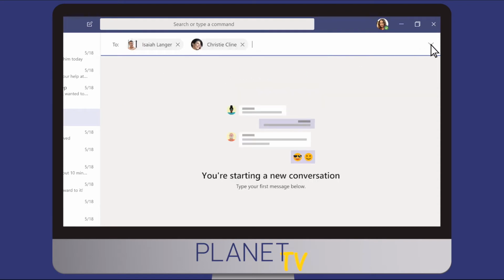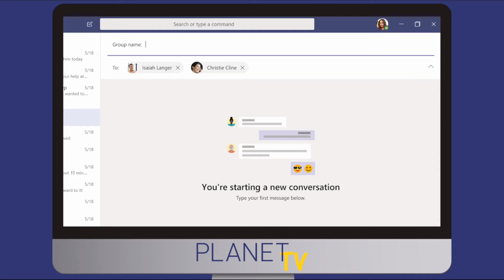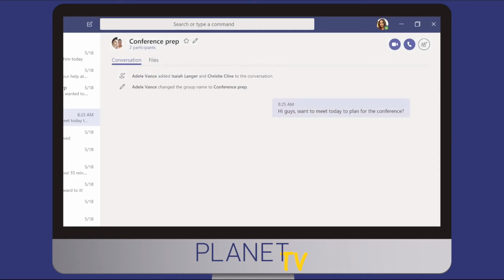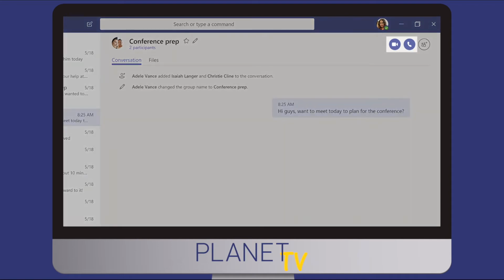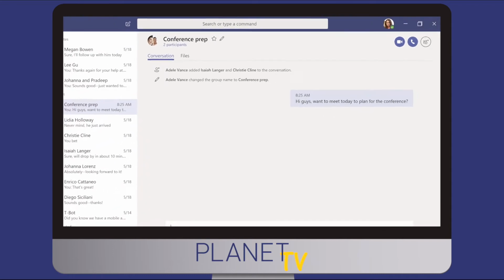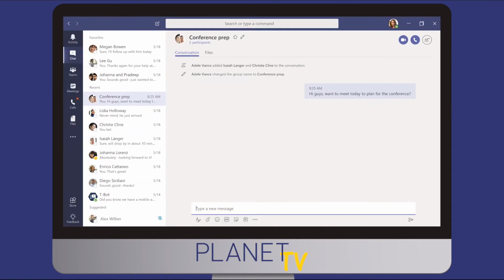PlanetTV - Teams Tips Series - Microsoft Teams - Start chats and make calls in Microsoft Teams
Episode 3 of the Teams Tips Series on PlanetTV
In this video we look at how to make the most out of chats and call in Microsoft Teams

In Chat, you can have one-on-one chats or group chats with your teammates.

To start a new chat, click the New Chat Icon at the top of the app.

Then , type the name of the person or people you want to reach.

Click the down arrow on the right to give the chat a name.

This helps when you have a few group chats going with different sets of people.

When you want to call someone directly from a chat, click the video call or audio call in the top right corner.

This also works for calling a group.

On the left side of the app, there’s a list of your most recent conversations. When you want to say on top of a chat, click the three dots, the favourite. This keeps it in the favourites list on the left.

In some cases you can call anyone from Teams using Calls, even if they’re not using Teams.

Your organisation has to allow this and give you an Enterprise Voice License. But if your’ve got this setup, it’s pretty handy.

In calls, you can also see your call history and check voicemail. Don’t have Calls? Don’t Worry. Any missed calls and voicemail will show up in your Activity feed.

Chat and Calls give you everything you and your team need to say in touch.